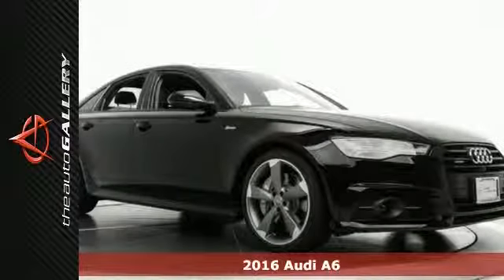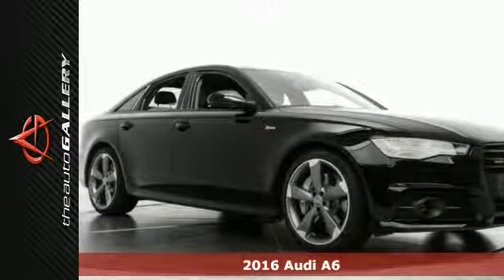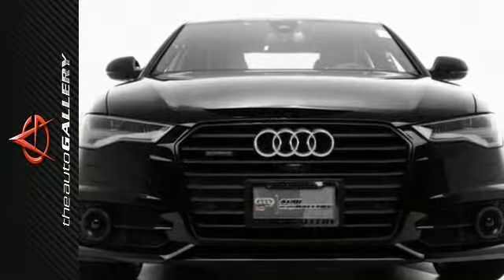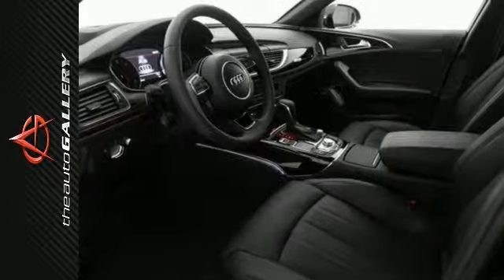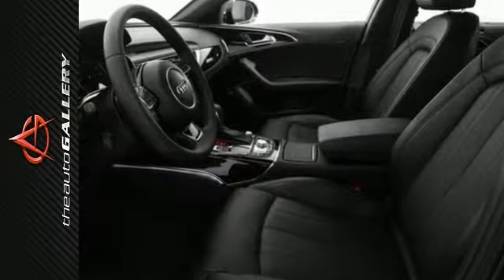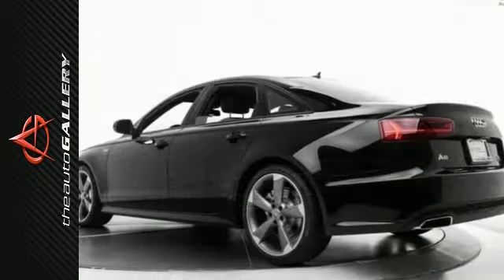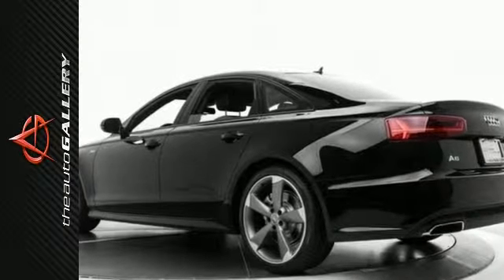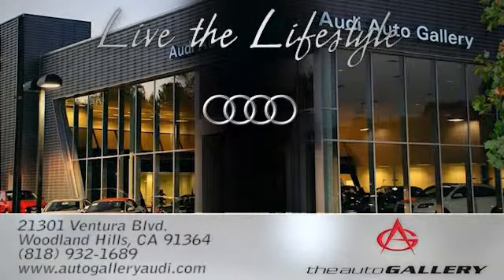2016 Audi A6 Los Angeles Woodland Hills, CA NAG028701 - SOLD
Year: 2016
Make: Audi
Model: A6
Trim: 3.0T Prestige
Engine: 6-Cylinder
Transmission: 8-Speed Automatic with Tiptronic
Color: Black
Interior: Black
Stock #: NAG028701
VIN: WAUHGAFC3GN028701
This 2016 Audi A6 3.0T Prestige stock # NAG028701 has a thrilling black exterior and a stunning black leather interior. Factory equipped with an impressive 6-cylinder engine and 8-speed automatic with tiptronic transmission, the 2016 Audi A6 3.0T Prestige produces an impressive 20.0 city MPG / 30.0 HWY MPG. A few of the A6 3.0T Prestige's valuable features include: ambient LED interior lighting, ventilated front seats and a heads-up display with navigation and assistance systems information. When Audi pioneered its iconic LED daytime running lights, their goal was to help make you more visible to other drivers. But they also designed them to be beautiful. By keeping style in their sights, they made a lasting impression. Desirable installed features include: a Rain Sensing Windshield, Power Windows, Wood Trim, a Navigation System, Heated Seats, 4-Wheel Anti-Lock Brakes, Alloy Wheels, Keyless Entry, a Moon Roof, Leather Seats, Blind Spot Monitoring, Heated Seats, Steering Wheel Audio Controls, and an MP3 Player Dock. In addition to this Audi A6 3.0T Prestige We have 44 other A6's like this in stock at Audi Auto Gallery located at 21301 Ventura Boulevard Woodland Hills, CA! This 2016 Audi A6 3.0T Prestige also comes factory equipped with: Integrated Turn Signal Mirrors, a Compass, a Power Drivers Seat, an Anti Theft System, Memory Seats, Multi-zone Climate Control, Heated Mirrors, a Leather Wrapped Steering Wheel, and Power Mirrors.

Address:
21301 Ventura Blvd.